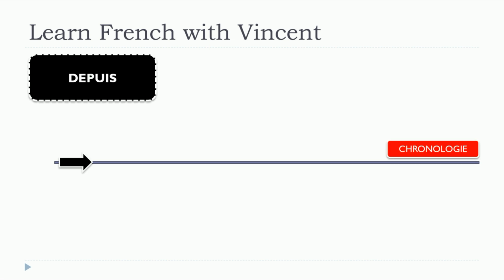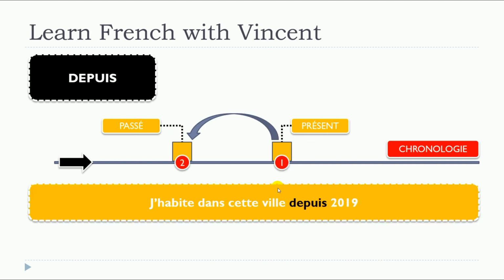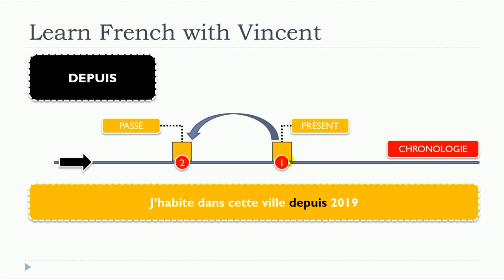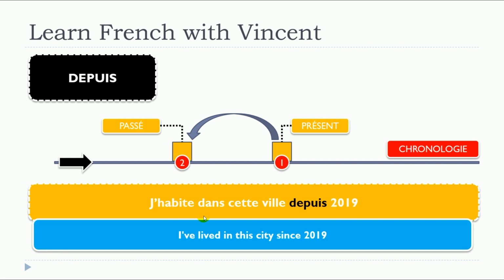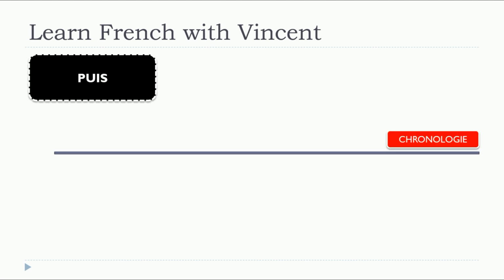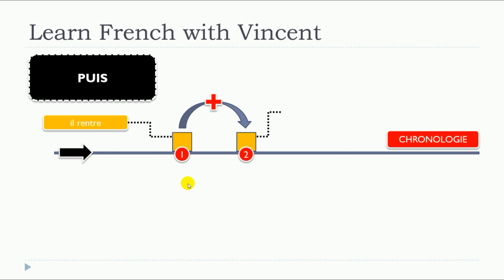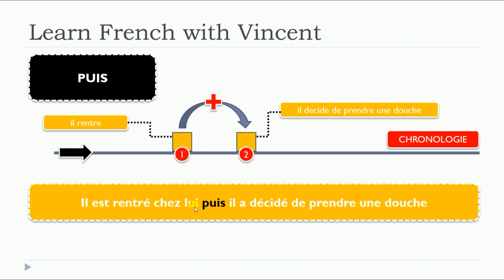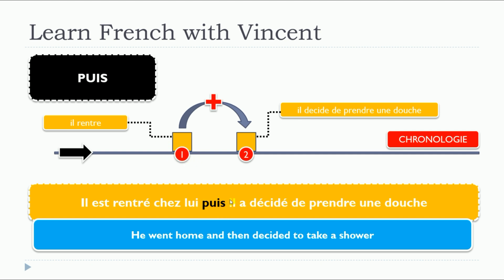French Lesson I Don't mix them I Depuis and Puis